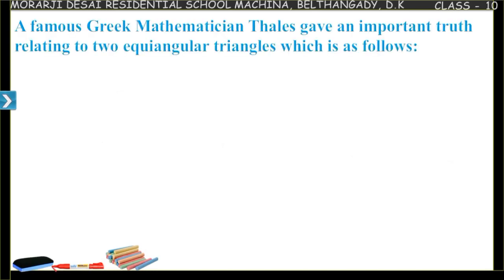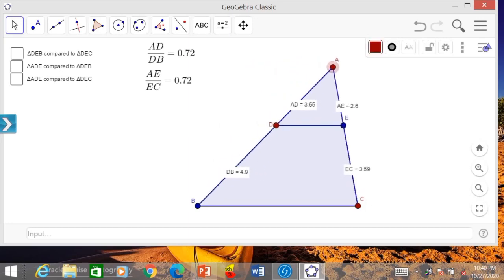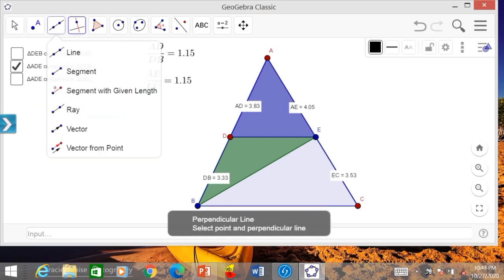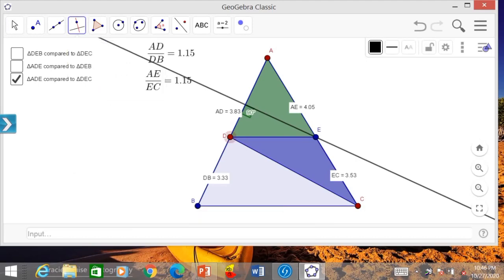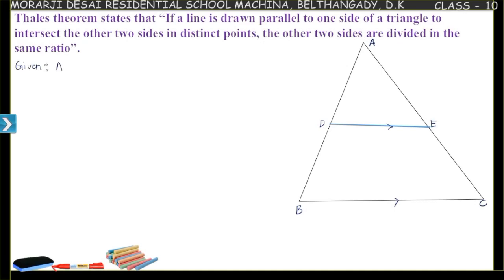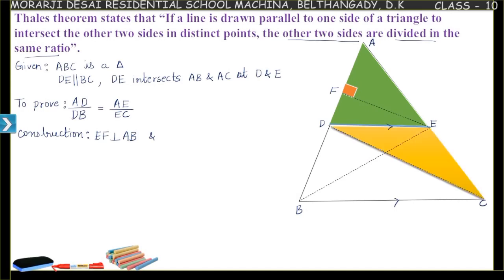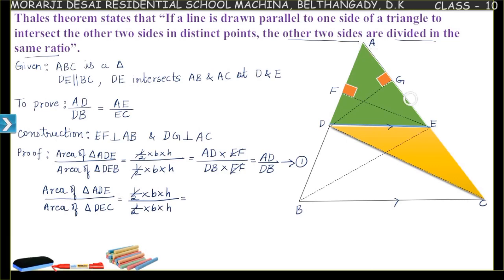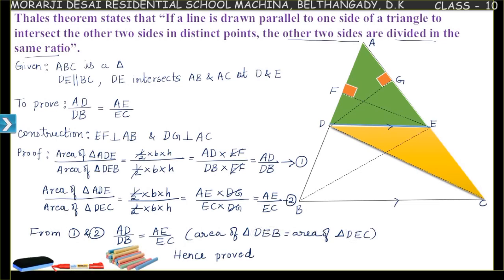MDRS MACHINA /CLASS 10 /TRIANGLE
Discussed about Thales theorem and its proof